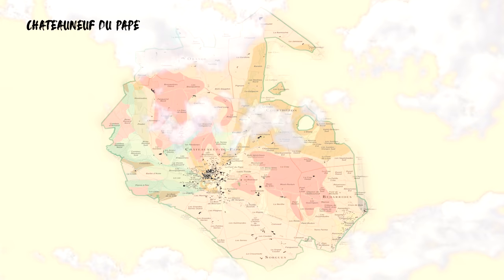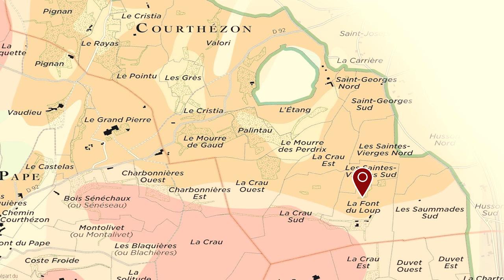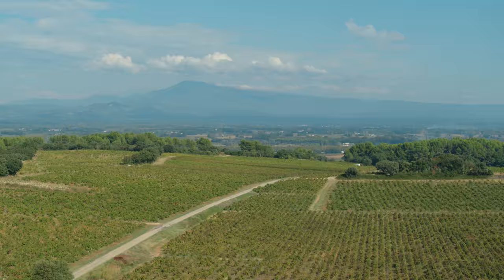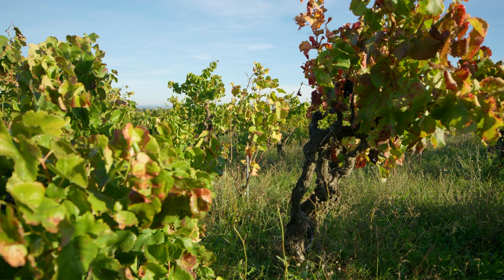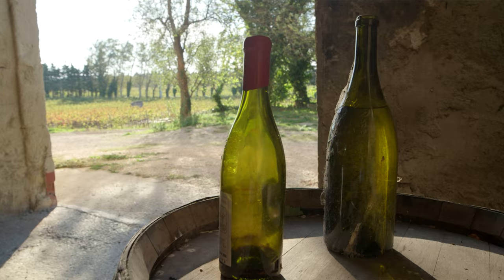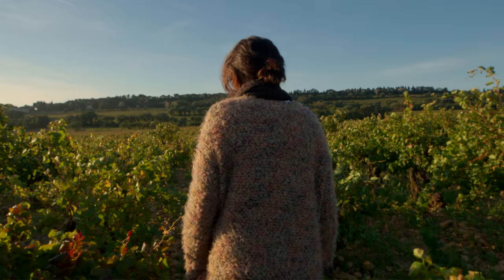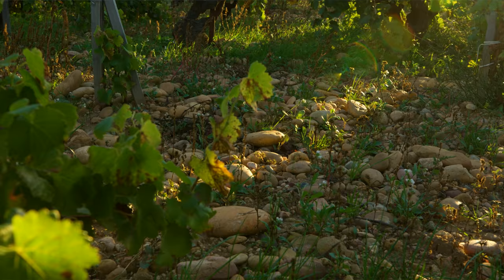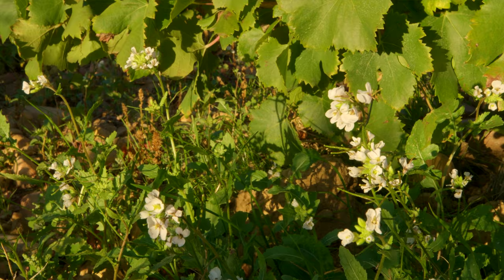Clos St. Antonin - Châteauneuf-du-Pape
Hør Isabelle Sabon fra Domaine de la Janasse fortælle om familiens fremragende Châteauneuf du Pape fra deres nye vinhus Clos St. Antonin. En vin, der i debutårgangen (2015) blev belønnet med hele 94 point af Robert Parkers WA og Jeb Dunnuck.